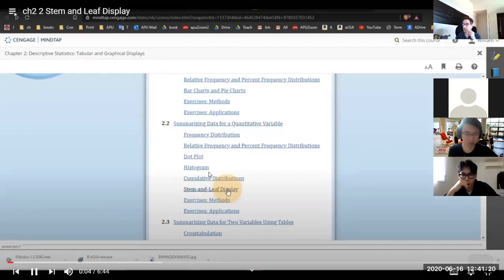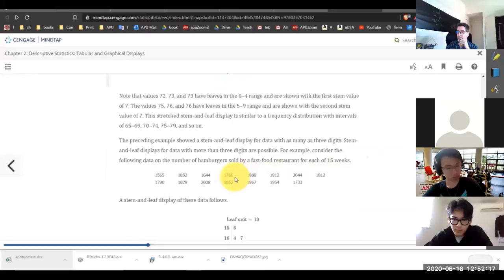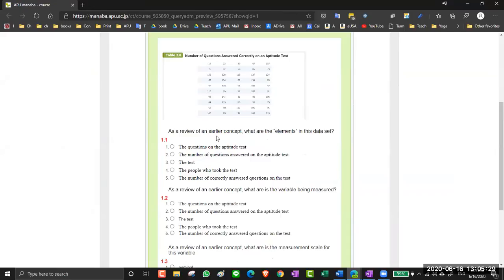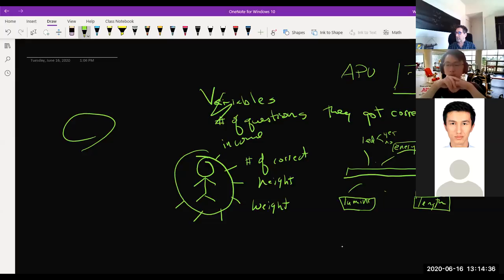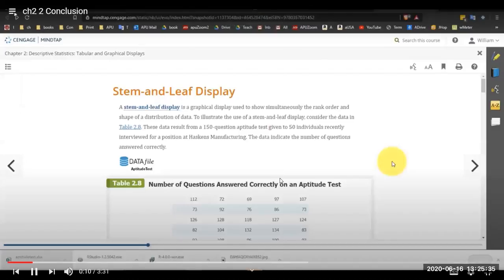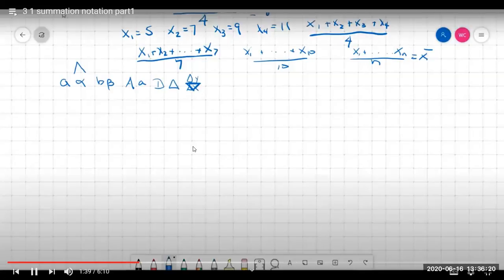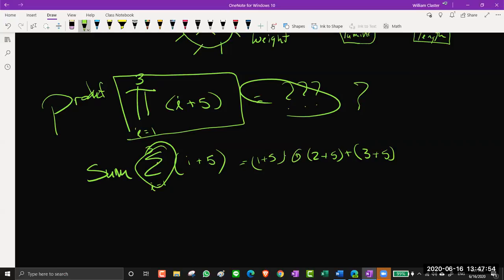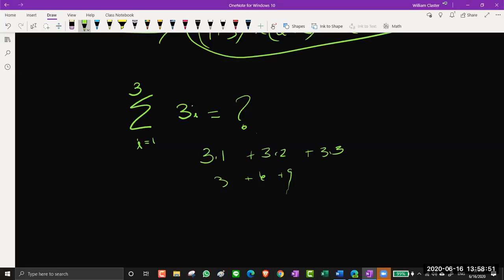Statistics EA June 16